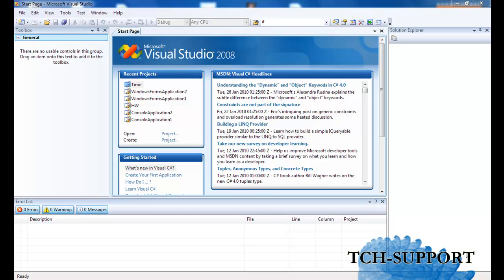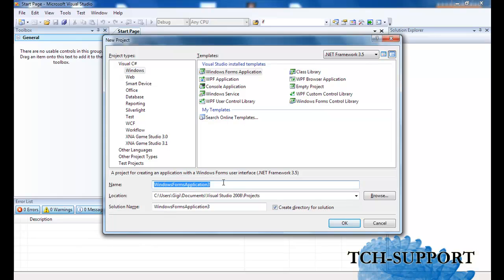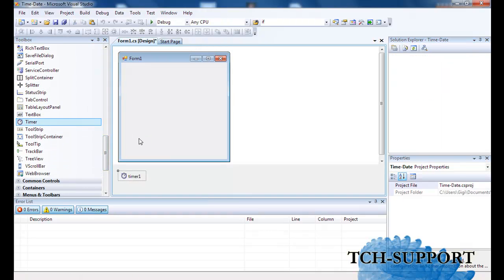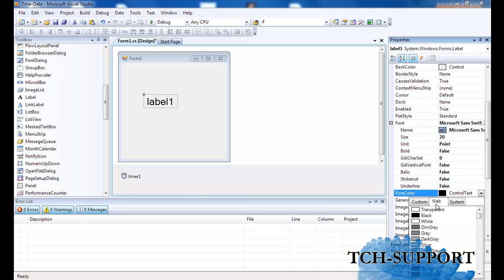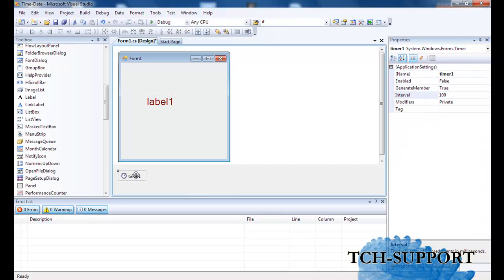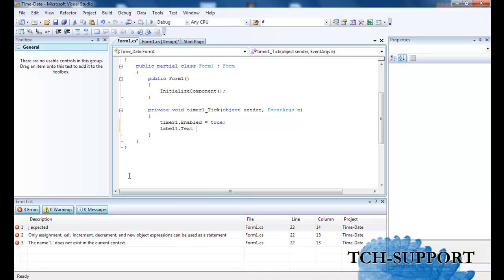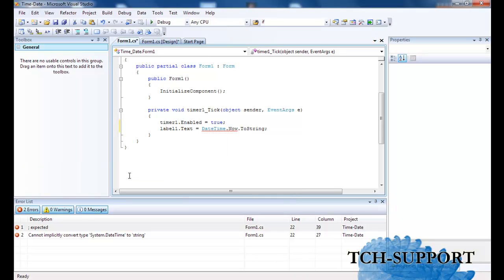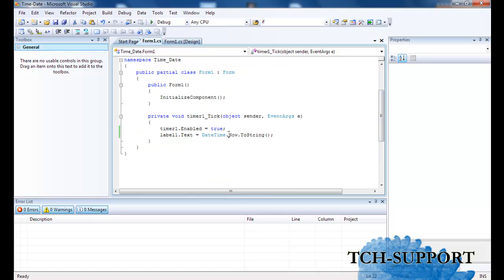Visual C# Tutorial #2 English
Create an application which shows time and date!